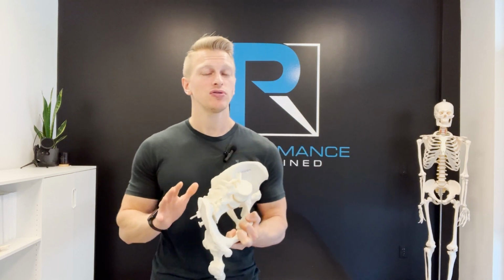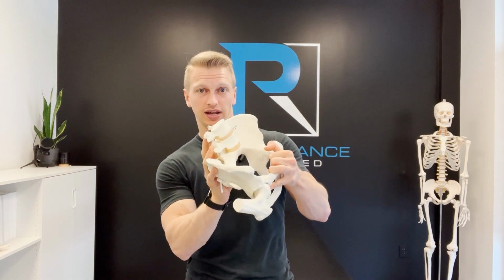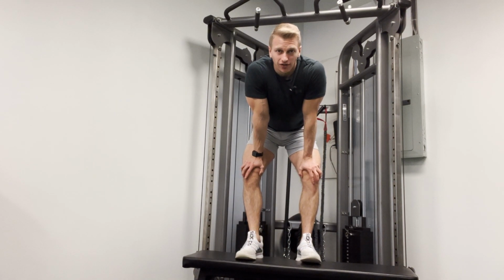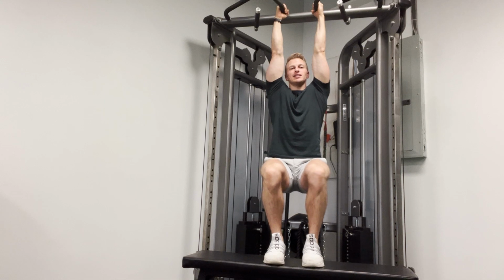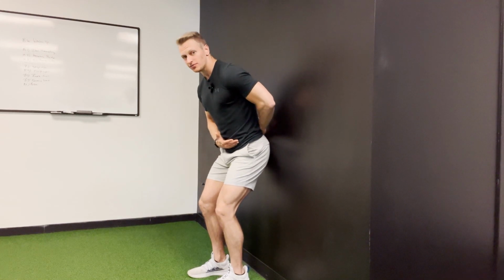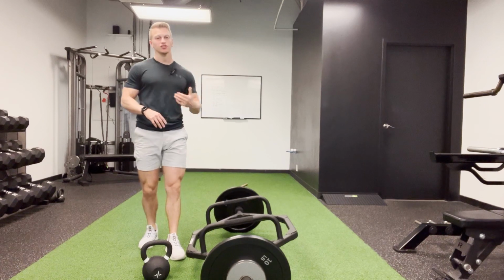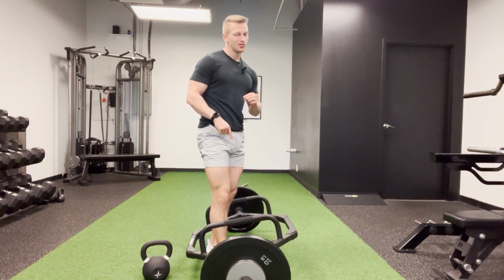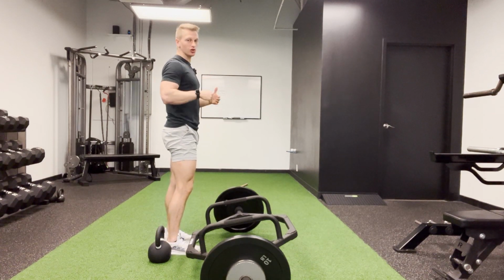A SIMPLE Guide to Fixing a Posterior Pelvic Tilt (and Kyphosis)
Try this simplified approach the next time you're trying to help your patients improve their posterior pelvic tilt and/or kyphosis!
00:00 Introduction
00:24 Traditional VS Redefined Approach
02:45 Simplified Biomechanics
04:56 Exercise One
06:21 Exercise Two
08:08 Exercise Three
10:58 How to Learn More